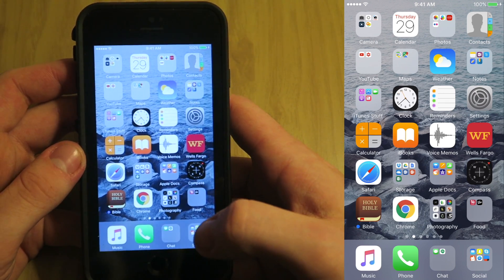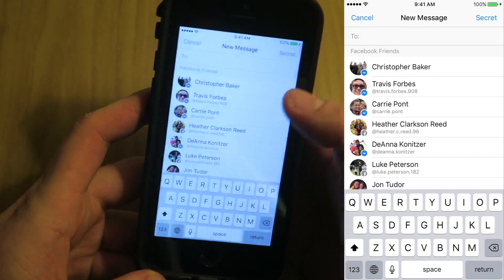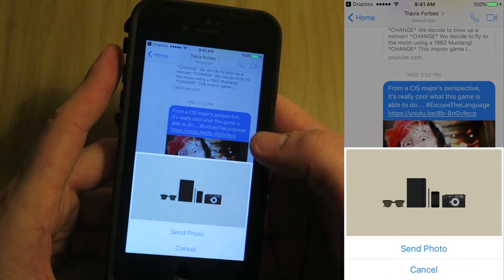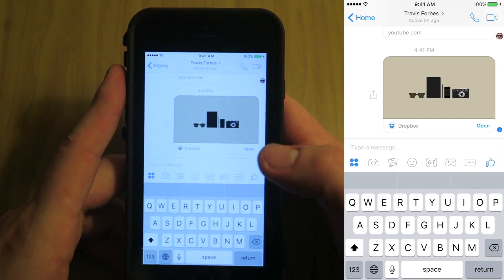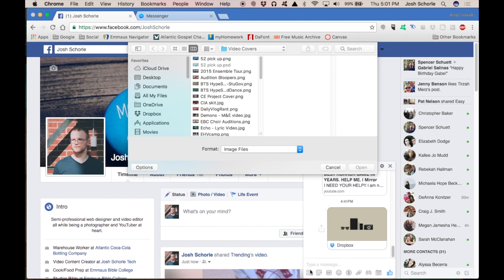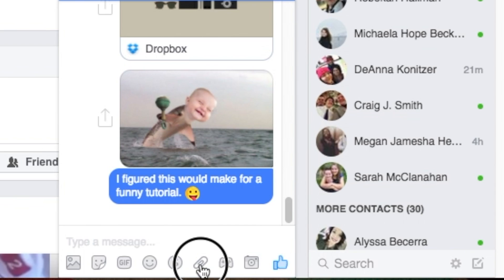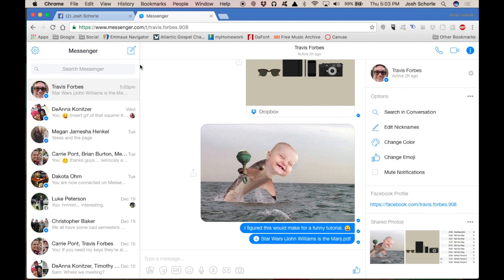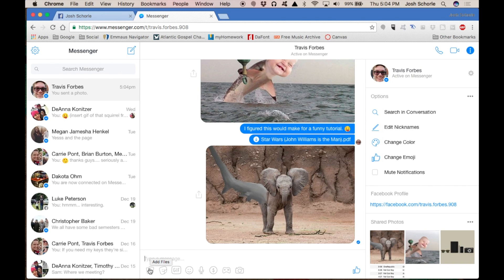Easily Send Files via FB Messenger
In this tutorial, I'll show you how to send documents and photos via Facebook messenger on your smartphone and on your favorite web browser. Also, SPECIAL THANKS to my good friend Travis for allowing me to bother him in order to create this tutorial.

Side Note: Please let me know, in the comments below, what you think of the new end card. I rearranged it in order to fit the mobile annotations screen and would appreciate feedback. Thanks.